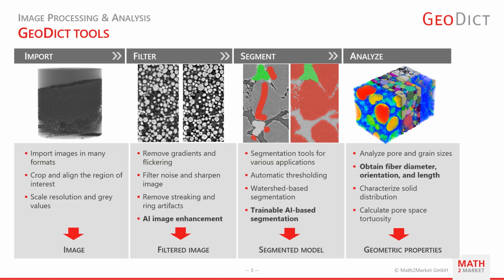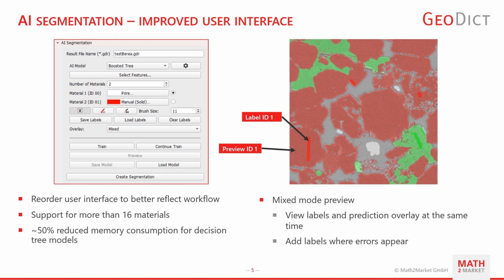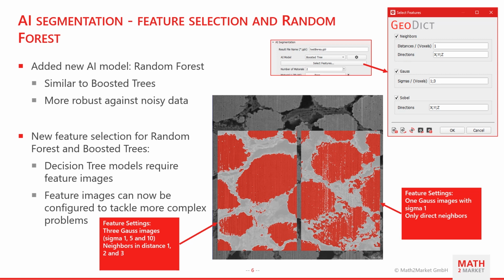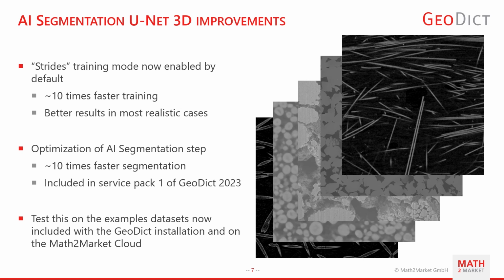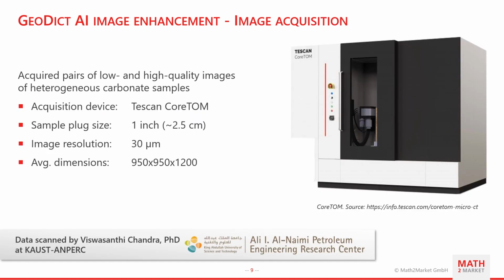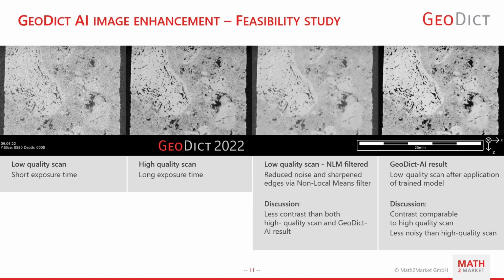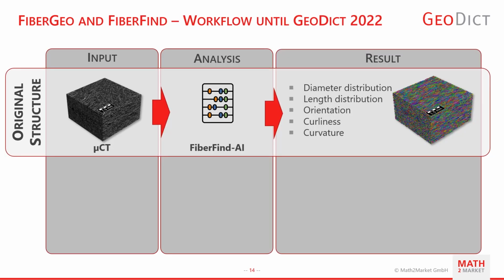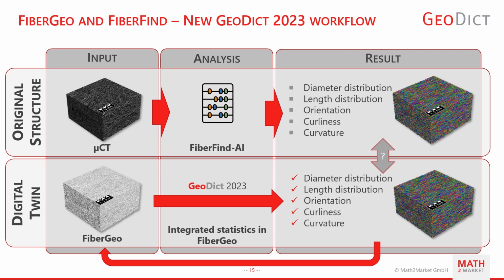Artificial Intelligence for Image Processing in GeoDict 2023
GeoDict User Meeting 2023 - Presentation in the Image Processing & Image Analysis (IPIA) session.
Title: Artificial Intelligence for Image Processing in GeoDict 2023
Speaker: Andreas Griesser, Math2Market GmbH